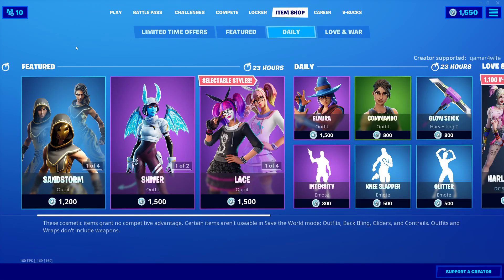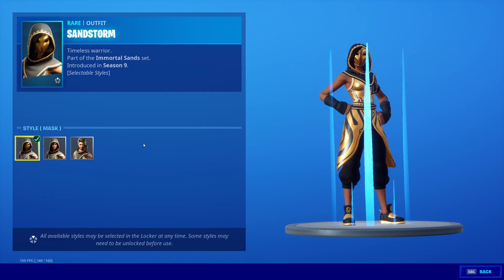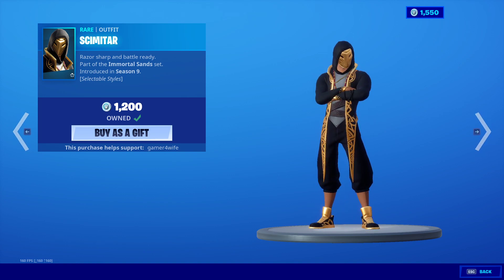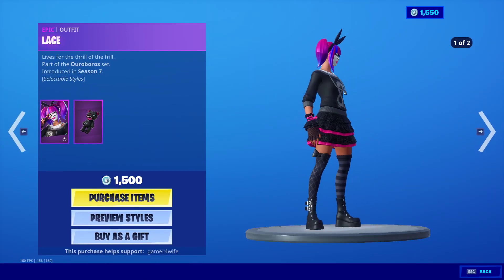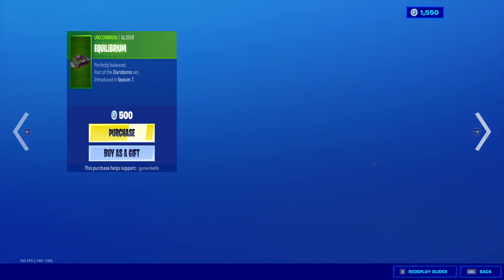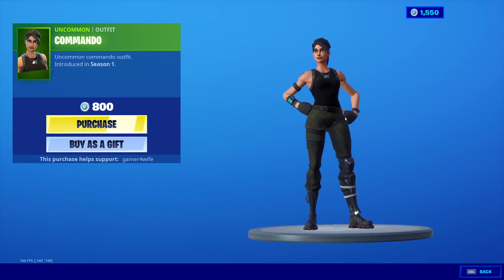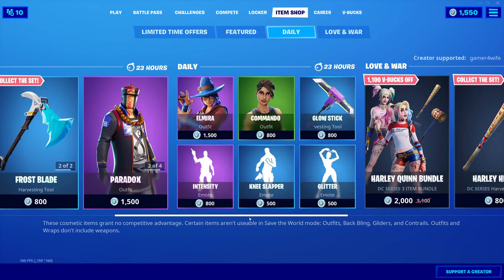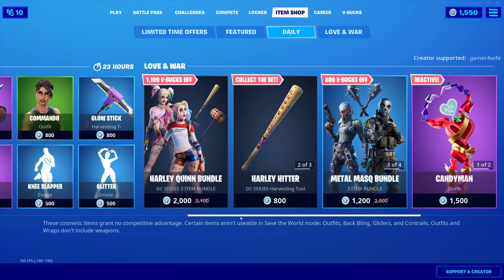Fortnite Item Shop LACE IS BACK! February 16th, 2020 (Fortnite Battle Royale)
Item Shop LACE IS BACK! February 16th, 2020 (Fortnite Battle Royale)

Fortnite Item Shop right now on February 16th, 2020.

If you would like to support me for the Support A Creator event, just go to the Item Shop, click the bottom right button that says, "Support Creator" and type in the name "GAMER4WIFE" exactly like that! Thank you guys for the support.